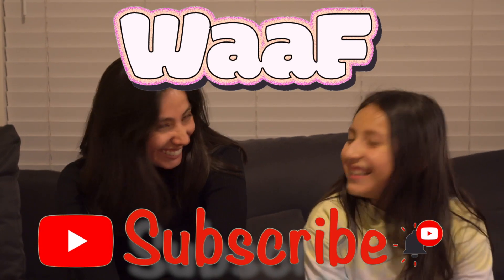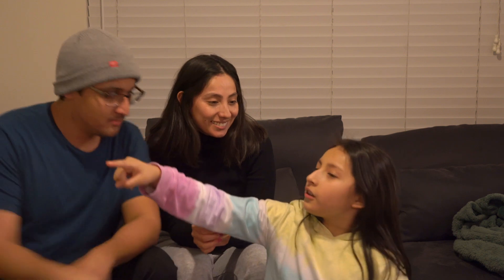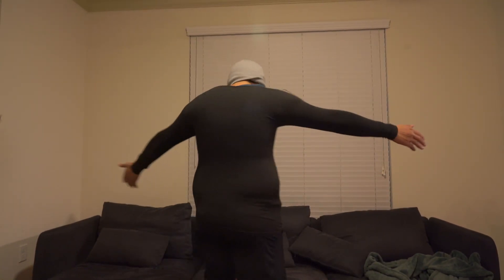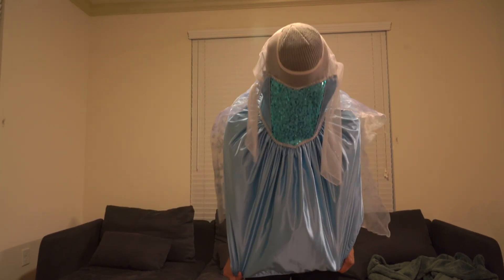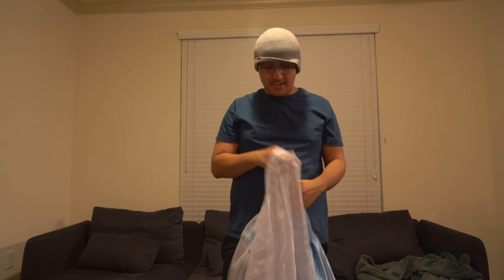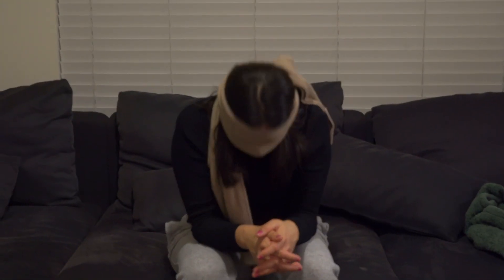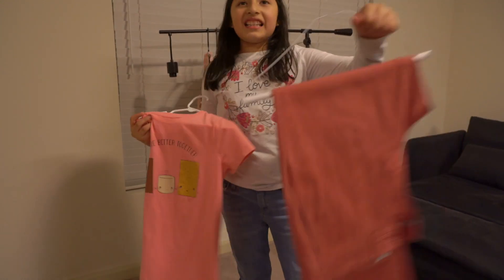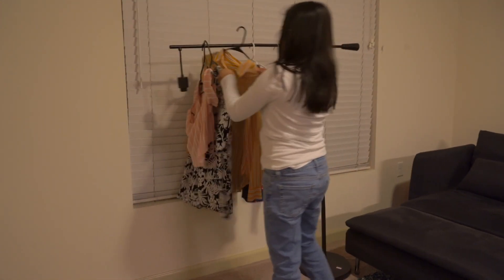Who Wore Who’s Outfit! | **CAN’T BELIEVE IT!**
You can take a wild guess on who wore who’s outfit. At the end of everything Irving got it the worse! Well WAAFamily would you choose clothes blindly? This was a lot of laughing and a lot of fun and we hope you enjoyed our videos! Till next time!